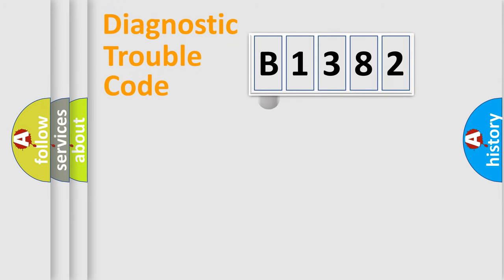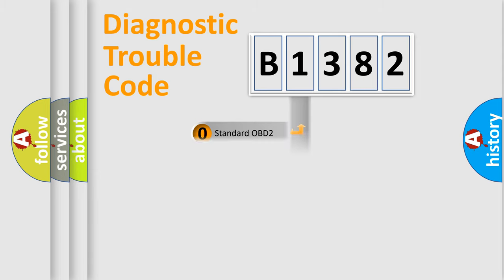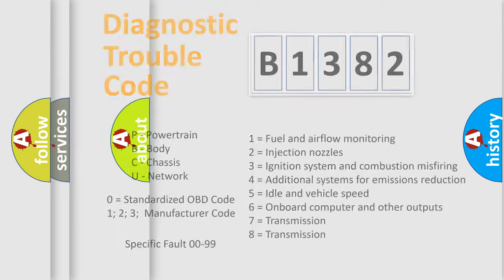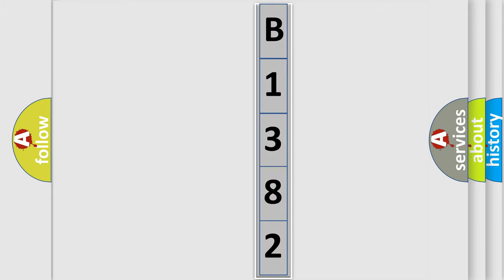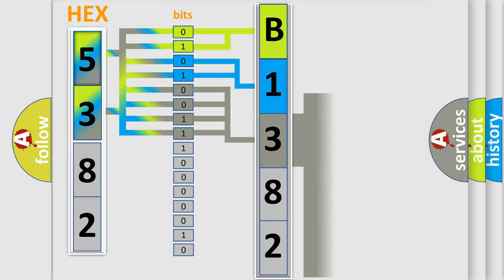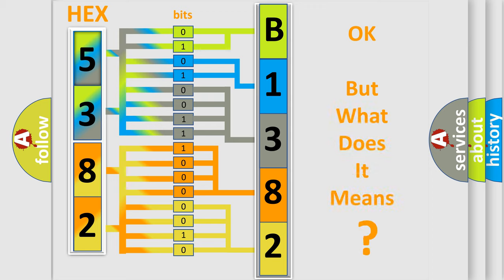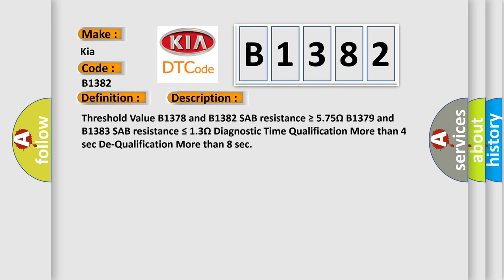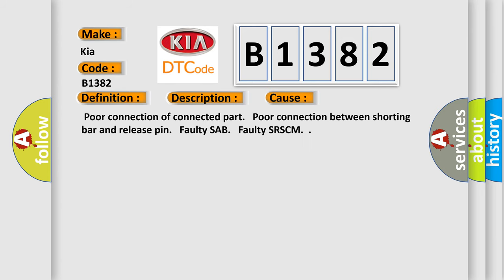DTC KIA B1382 Short Explanation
Contents:
0:21 Basic DTC analysis according to OBD2 protocol standard.
1:48 Insight into programming
2:58 A diagnostically understandable description of the Diagnostic Trouble Code
3:05 Basic error definition

Make:
Kia
Code:
B1382
Definition:
PSAB Circuit Resistance Too High
Description:
Threshold Value B1378 and B1382 SAB resistance ≥ 5.75Ω B1379 and B1383 SAB resistance ≤ 1.3Ω Diagnostic Time Qualification More than 4 sec De-Qualification More than 8 sec
Cause:
 Poor connection of connected part. Poor connection between shorting bar and release pin. Faulty SAB. Faulty SRSCM.